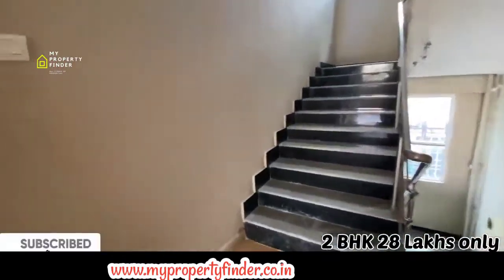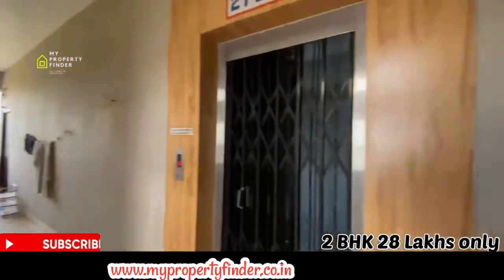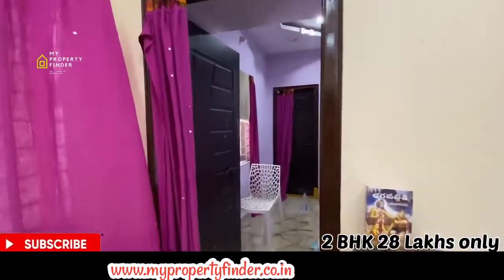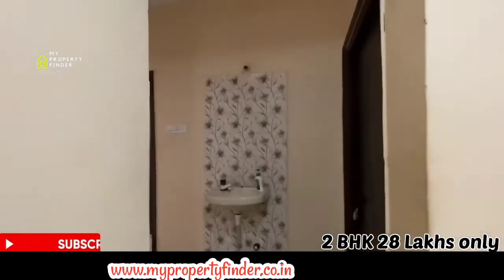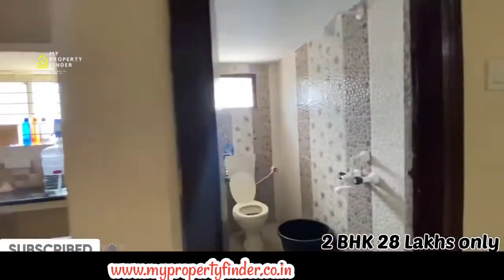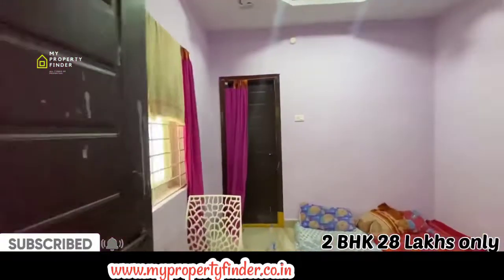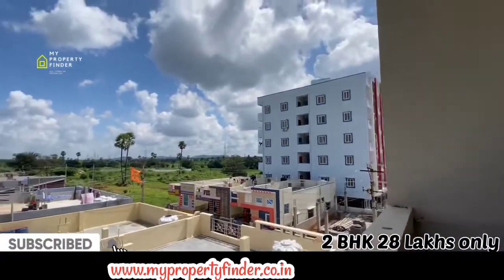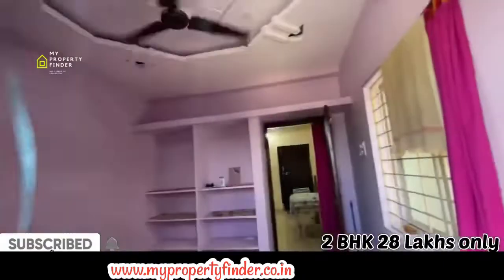Low Price 2BHK in Uppal 28 Lakhs Only || ఉప్పల్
2 bhk house for sale in warangal
3 bhk in banjara hills and jubilee hills,
flats in banjara hills,
3 bhk in banjara hills hyderabad